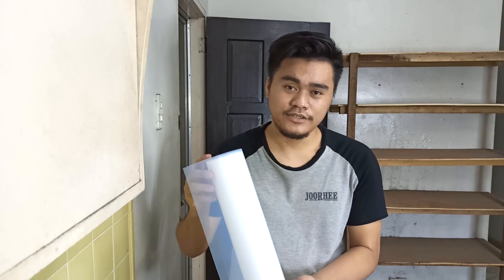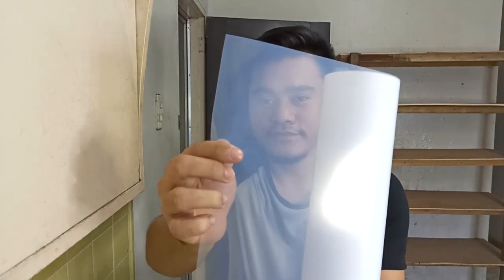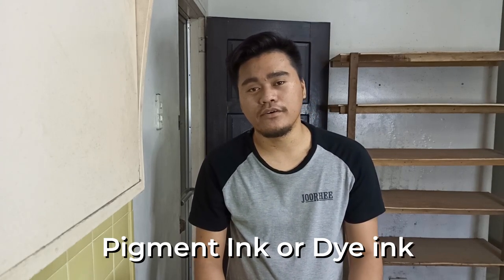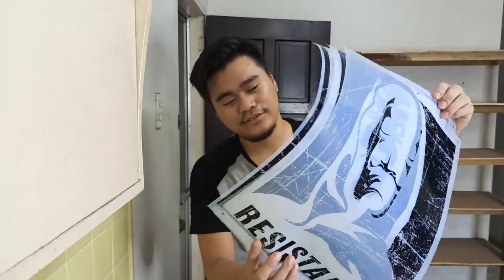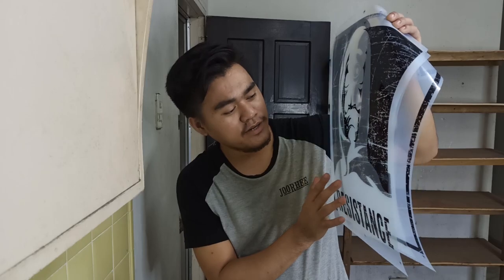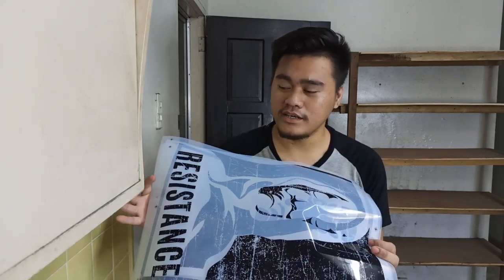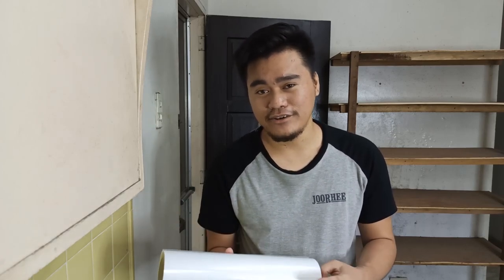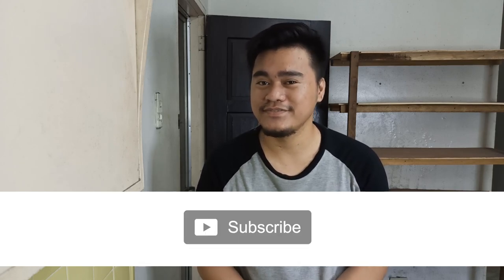Product Review - Transparency Film for Screen Printing